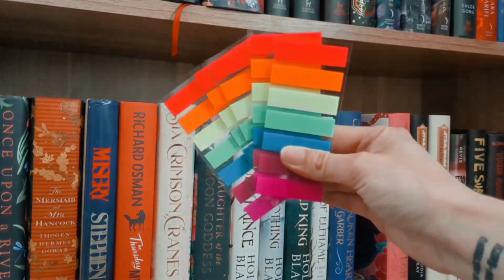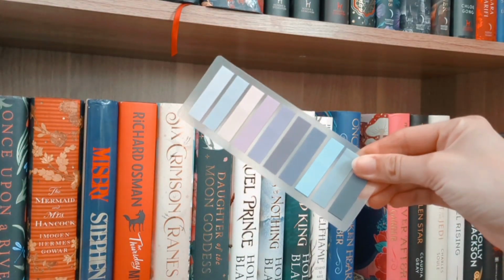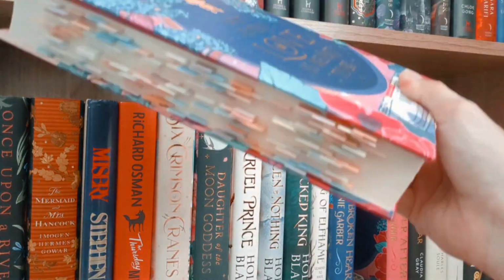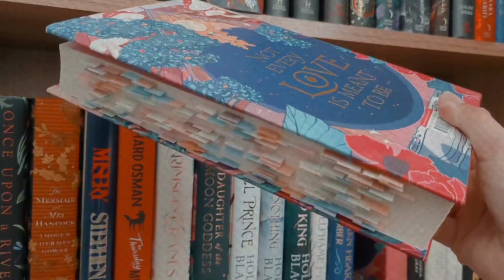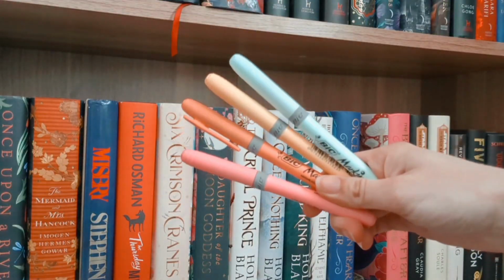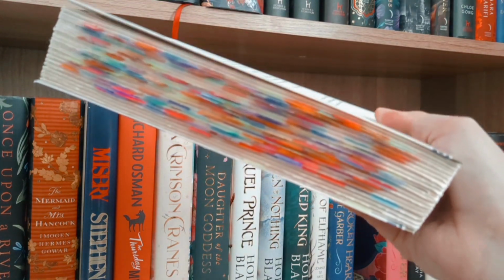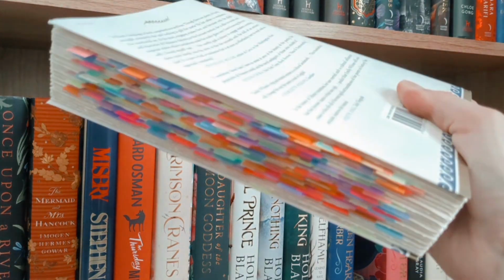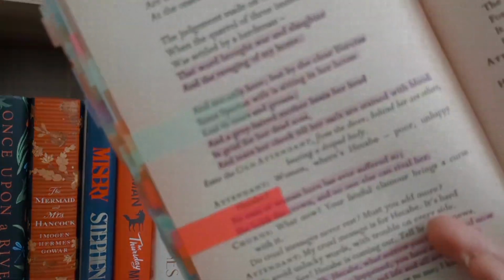(AN UPDATED) LOOK AT HOW & WHY I ANNOTATE MY BOOKS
So that's how and why I annotate! I hope you enjoyed the video! ✨

ꕥ BOOKISH LINKS ꕥ

ꕥ BOOK CLUBS ꕥ

ꕥ GET TWO MONTHS FREE ON SCRIBD! ꕥ

Use my link to sign up and you'll get 60 days free